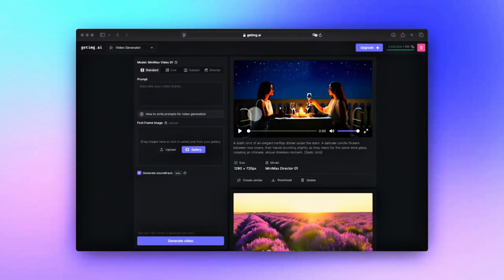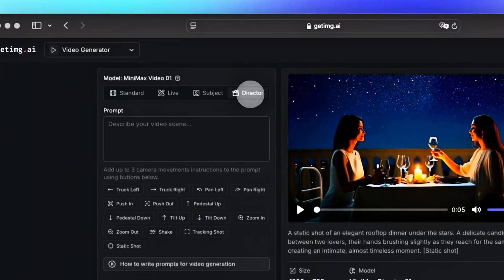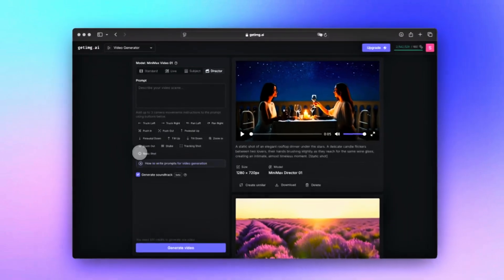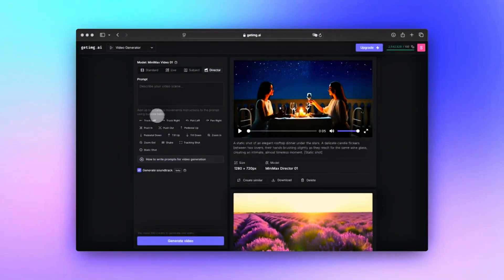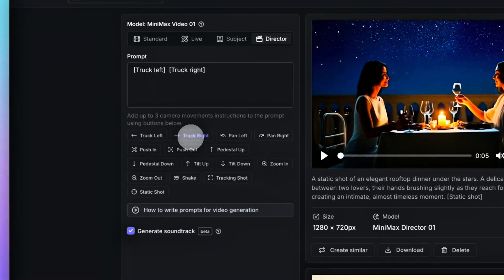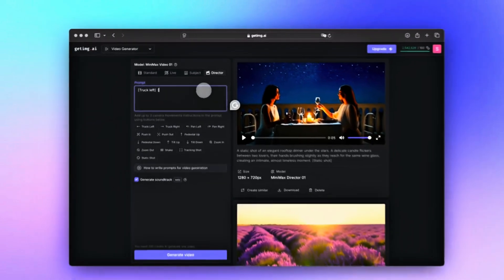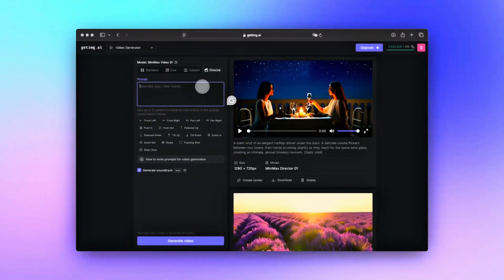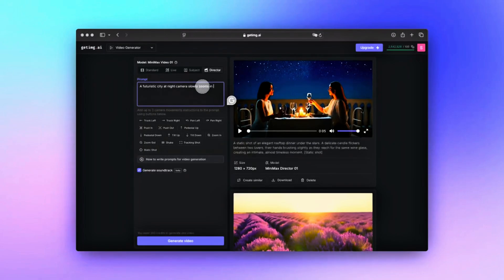Hailuo 01 Director Mode: AI Filmmaking Just Got REAL! | getimgai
Turn AI-Generated Videos Into CINEMATIC Masterpieces with Director Mode! 🎬”

Imagine making a film—no expensive gear, no complicated software—just type a command, and BOOM! The AI handles everything. That’s exactly what we’re doing today with Hailuo 01’s Director Mode—where YOU control the camera, add smooth movements, and make your AI-generated videos look straight out of Hollywood.

In this video, I’ll show you:
✅ What Director Mode is and how it works
✅ How to add professional camera movements with just text commands
✅ Step-by-step breakdown of cinematic shots used in real movies
✅ How to combine camera moves for stunning, dynamic visuals

Whether you want to create epic action scenes, smooth tracking shots, or dramatic close-ups, this tool puts all the power in your hands!

🔥 Try it out and let me know what you create! Lights, camera, AI—ACTION! 🎬